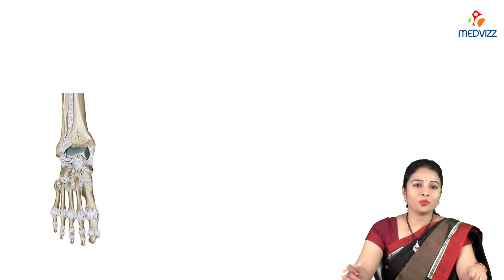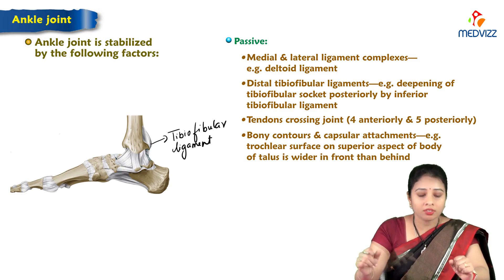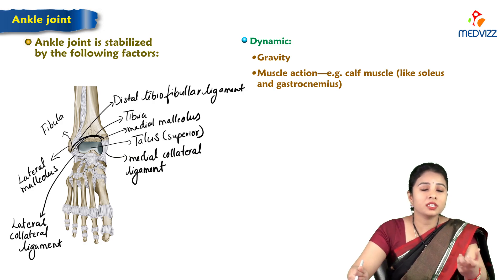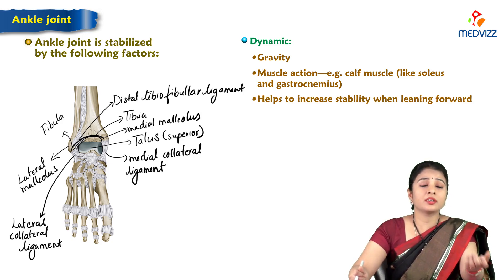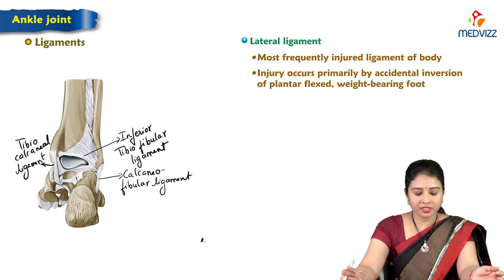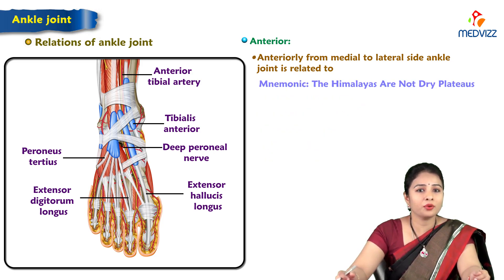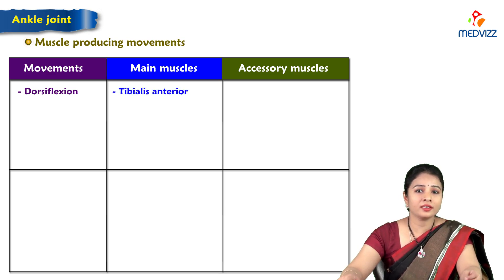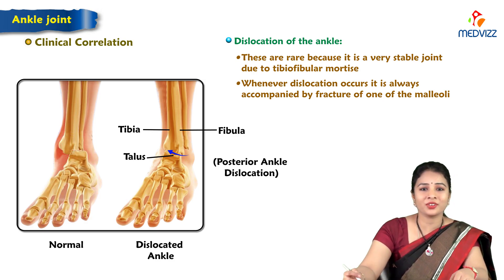18. Ankle joint : Anatomy : MBBS Lecture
Ankle joint -
The ankle joint, also known as the talocrural joint, is a synovial hinge joint formed by the articulation of three bones: the tibia, fibula, and talus. 🦶
 It is crucial for weight-bearing, balance, and movement of the foot and lower limb. The joint allows for dorsiflexion (lifting the foot towards the shin) and plantar flexion (pointing the foot downwards), essential for activities such as walking, running, and jumping. Ligaments such as the medial and lateral collateral ligaments and the anterior and posterior talofibular ligaments provide stability to the ankle joint, while the deltoid ligament on the medial side resists excessive eversion (outward rolling) of the foot. Muscles surrounding the ankle, including the gastrocnemius, soleus, tibialis anterior, and peroneals, play crucial roles in its dynamic stability and function. Understanding the anatomy and biomechanics of the ankle joint is essential for medical exams like FMGE, NEET PG, and USMLE, as it forms the basis for diagnosing and managing conditions such as ankle sprains, fractures, arthritis, and tendonitis. 📚